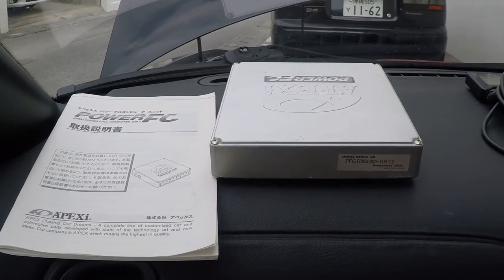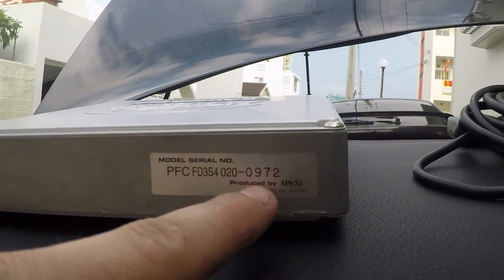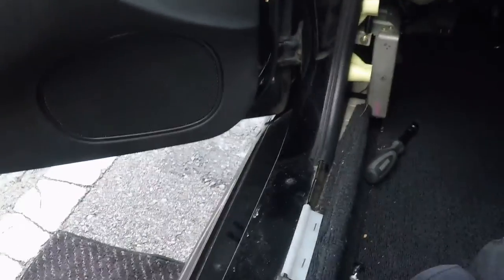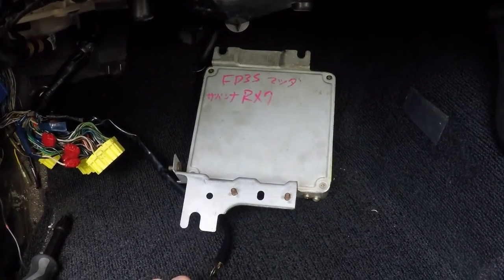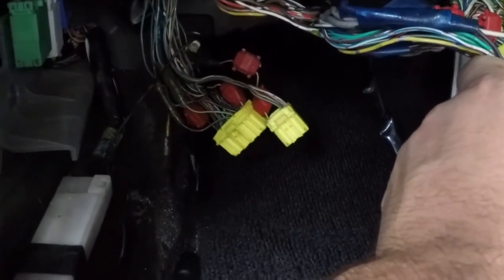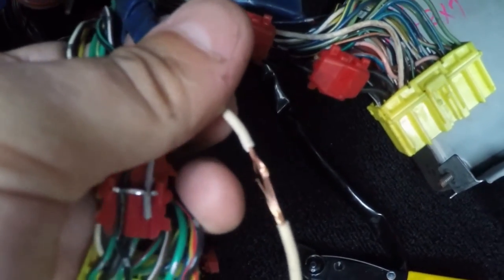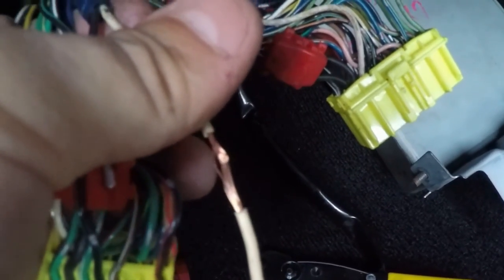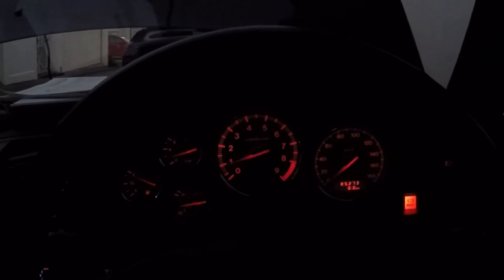FD3S: Apexi Power FC Install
In order to complete future mods I have planned, I decided to get an Apexi Power FC and FC Commander. As I tear into the stock ECU I find a Wiring Catastrophe! Follow along as I repair the old wiring and discover some history on this 25 year old JDM Gem.